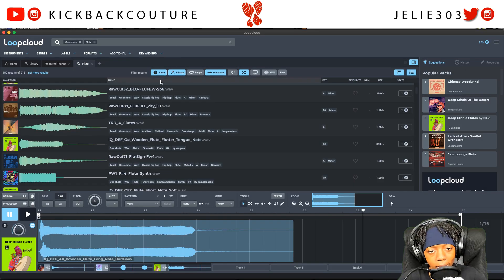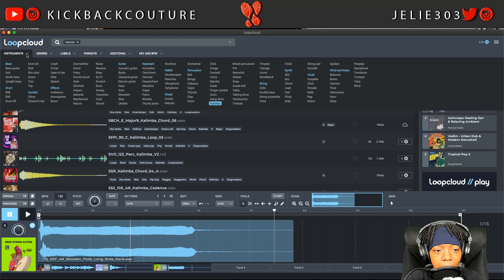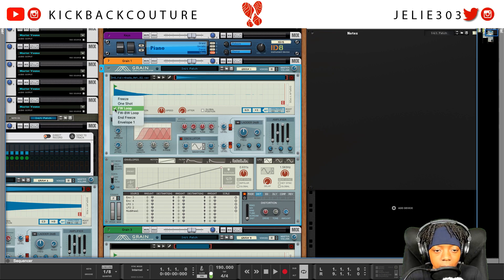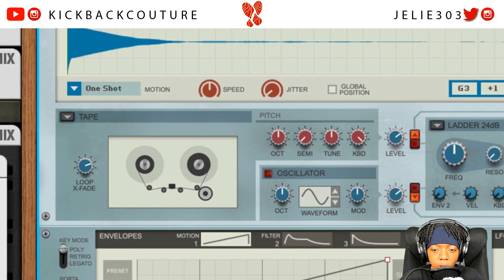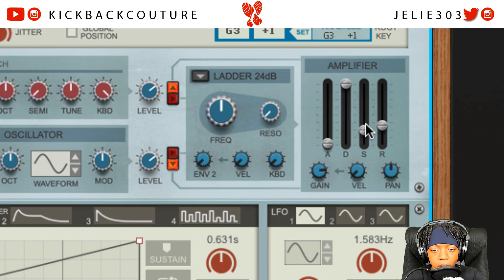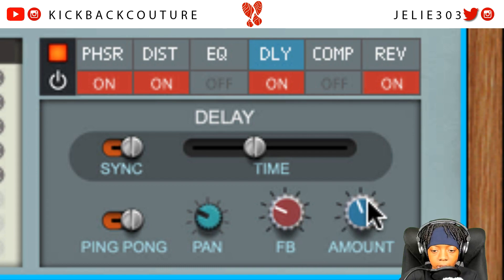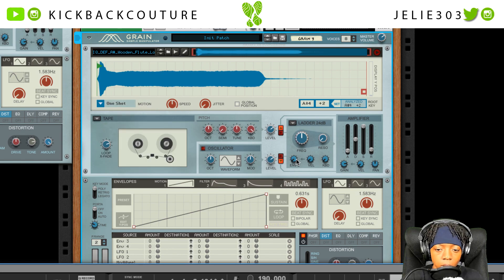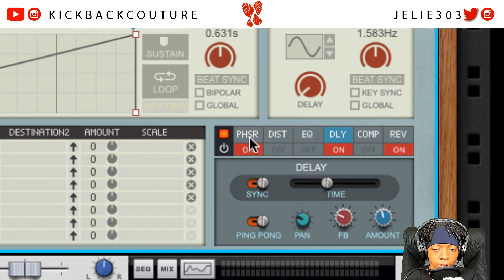The Ultimate One Shot Sample Guide - Grain Sample Manipulator | Reason 11 Tutorial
One Shots have become a hot topic in the past few weeks, so here's how to get them into your Reason 11 workflow ASAP using the Grain sample manipulator device. Kickback and cookup!

Plugins Used ⬇️
Loopcloud